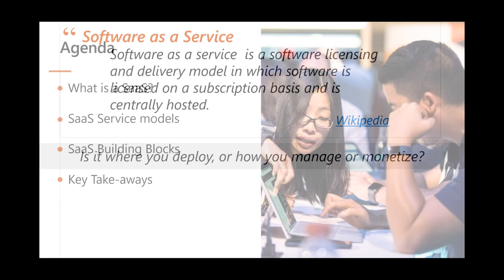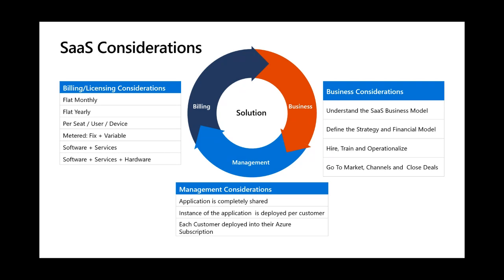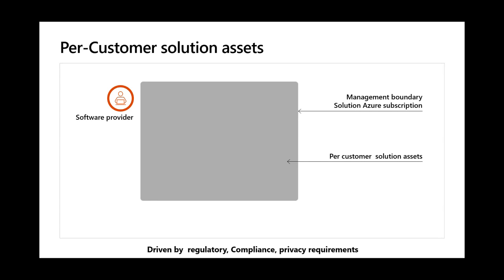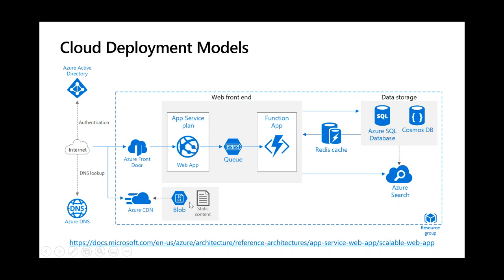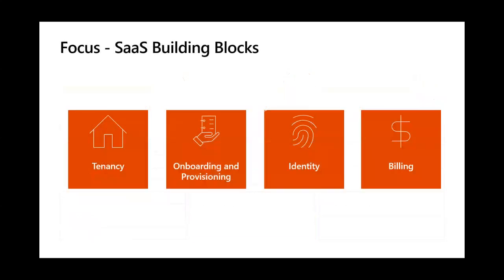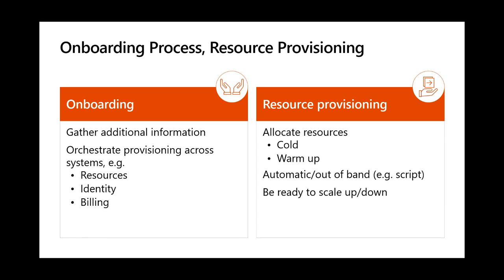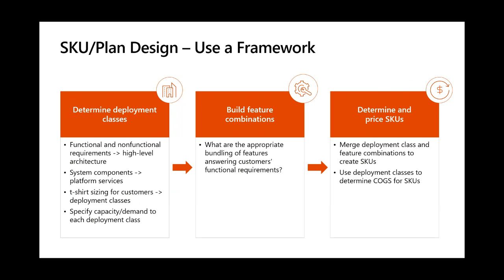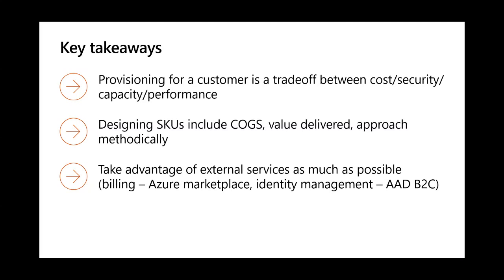Architecting a Scalable Commercial SaaS Application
Join us for this technical session outlining a framework to create a SaaS solution.  The session will cover general approaches to architecting SaaS solutions, dealing with customer requirements, packaging features in SKUs, and platform capabilities needed to develop key SaaS enablement, including user management and customer provisioning as well as onboarding your SaaS app to Azure Marketplace or AppSource.

Speaker Bio: Ercenk Keresteci, Principal Solutions Architect
Ercenk Keresteci is a Principal Solution Architect on the Industry Experiences team. Mr. Keresteci brings almost 25 years of experience developing applications and solutions. When he is not working on building exciting solutions on the Azure platform with teams working in the manufacturing industry, Mr. Keresteci loves traveling, donating his time to non-profits, spending time with his family, motorcycling, and building various geeky gadgets on micro-controllers connected to the cloud.

[eventID:7683]